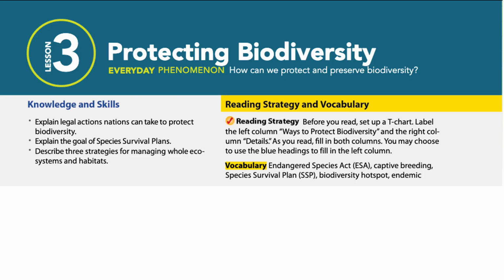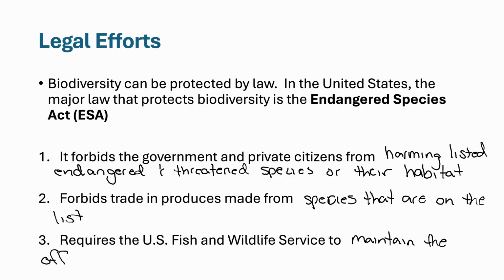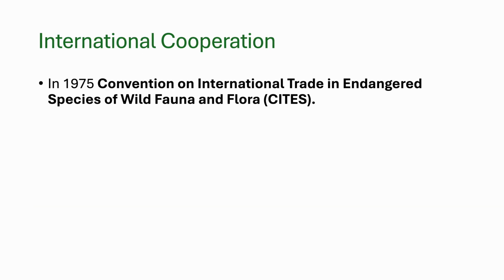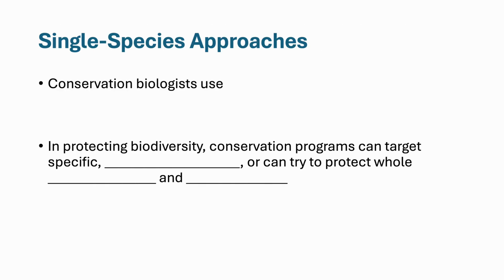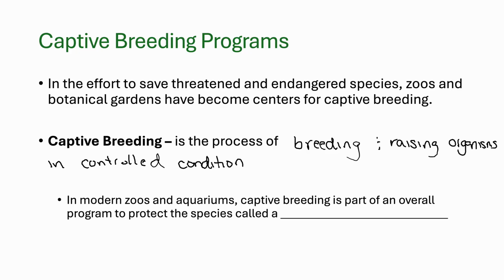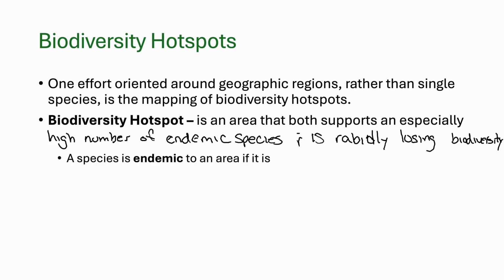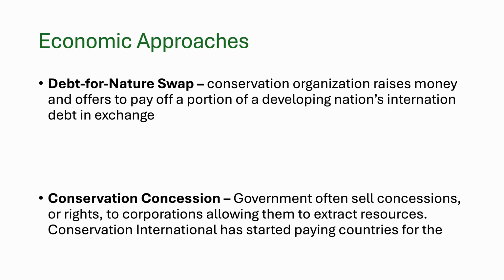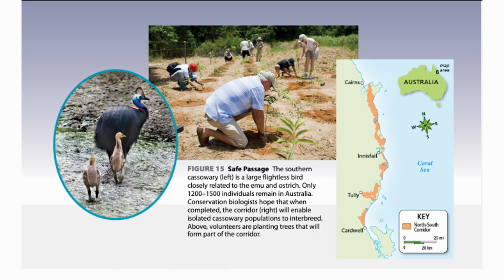Protecting Biodiversity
How can we protect and preserve biodiversity?  In this video we will explain legal actions nations can take to protect biodiversity, the goals of Species Survival Plans, and three strategies for managing whole ecosystems and habitats.